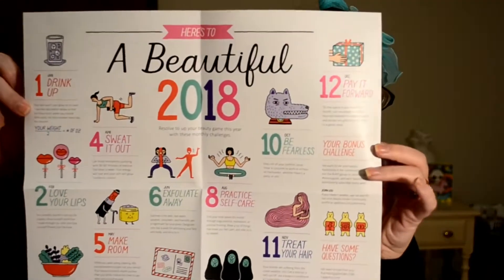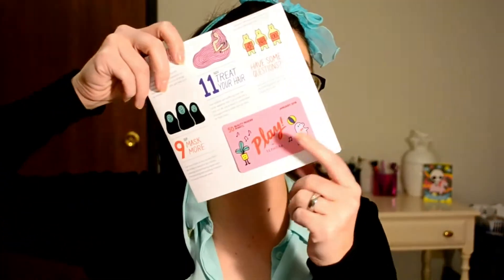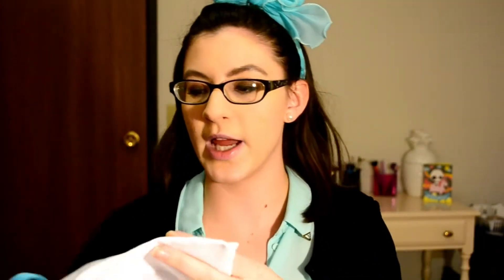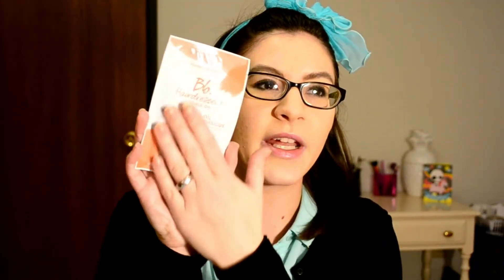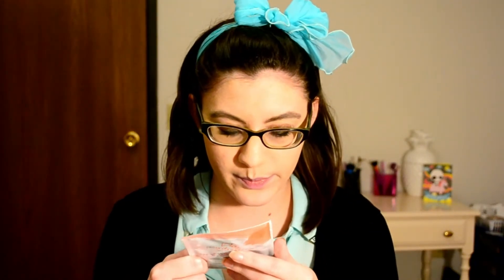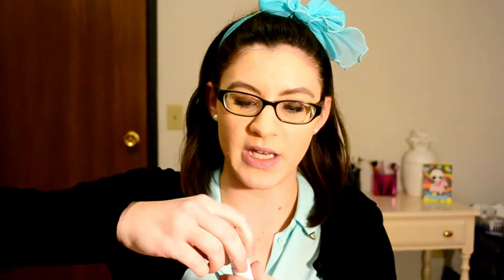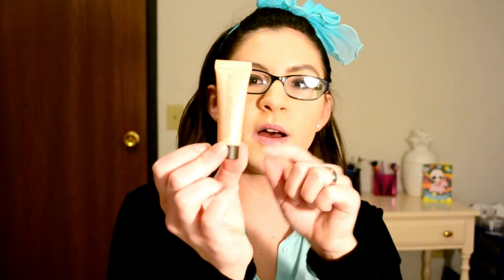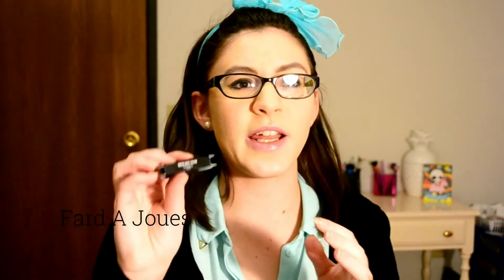January Sephora Play 2018 ll Triggy3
Here is First unboxing of 2018 for my Sephora Play!
I am a fan of this month’s bag- what about you? Let me know down below!

❤ Top: Thrifted
❤ Sweater: Target
❤ Headband: Vintage- Thanks Grandma!

XOXO Courtney